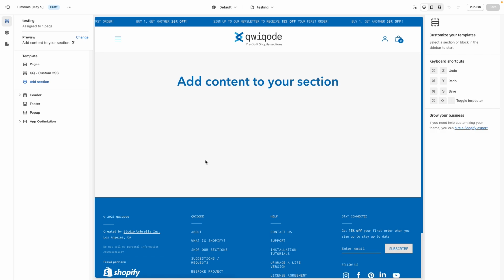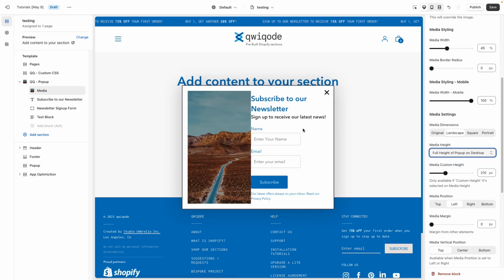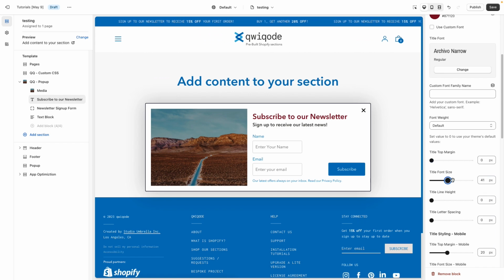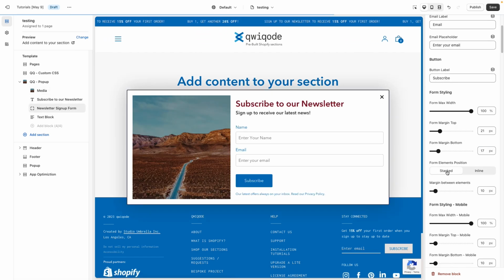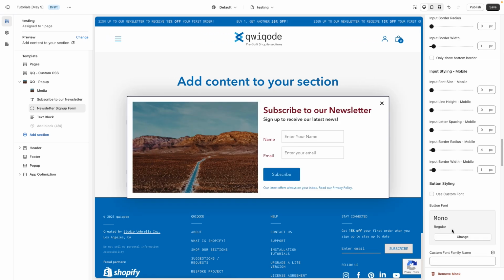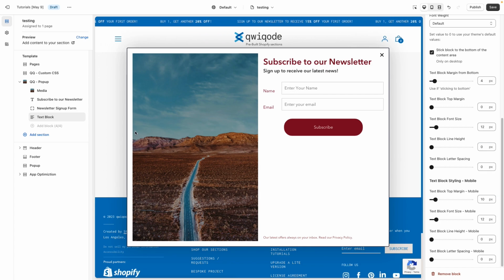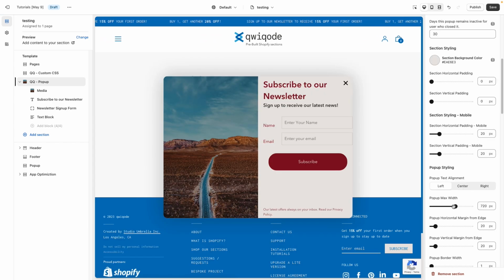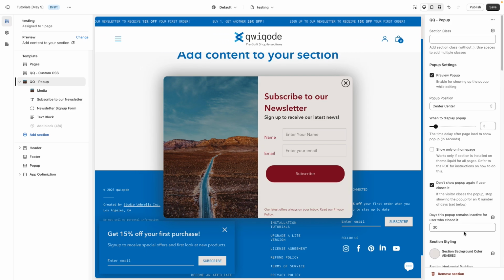Popup with Newsletter Signup Shopify section by qwiqode (Tutorial)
Grow your list of subscribers with this popup newsletter signup form integrated directly in your Shopify pages as a stand-alone section. Don't spend money on costly third-party apps, and utilize this easy, effective and flexible solution to start growing your email list today!

Fully responsive and customizable including the ability to update:

Image/Video settings:
Choose location (top, right, bottom, right and top or bottom on mobile)
Corner radius
Control width of image
Popup settings:
Control where to place popup in browser (top, center or bottom and left, center or right)
Adjust time delay after page load to show popup
Enable/Disable showing the only on the homepage
Enable/Disable showing the popup again if user closes it. If the visitor closes the popup, stop showing the popup for an X number of days.
Days for the popup to remain inactive for the user who closed it.
Popup styling settings
Select text alignment
Maximum width
Margin from edge
Border
Enable / Disable drop shadow effect plus styling (color, spread and opacity of shadow)
Close Toggle Styling
Form settings
Enable/ Disable Name field
Add labels to Name, Email and Button fields
Add placeholders for Name Email fields
Adjust max width
Adjust Margins
Input fields layout (Inline or Stacked)
Margin between elements inside form
Adjust styling options for inputs, labels, button
Add confirmation message
Margins and padding of all elements
Control of popup colors and text styling